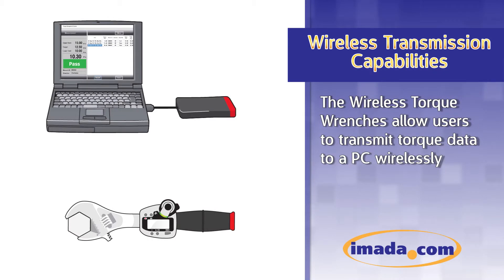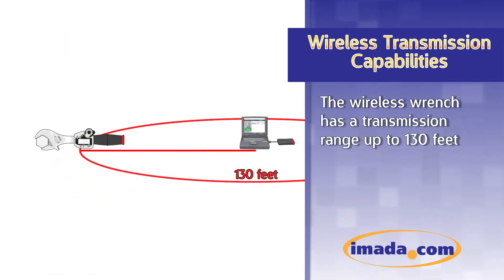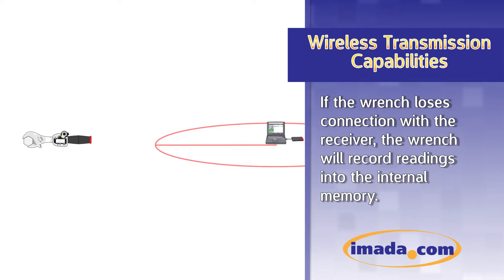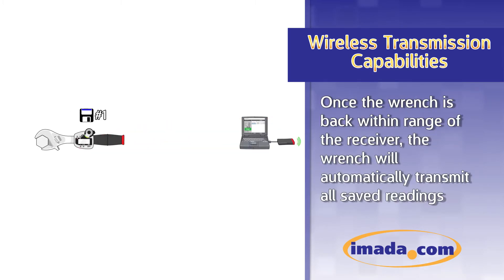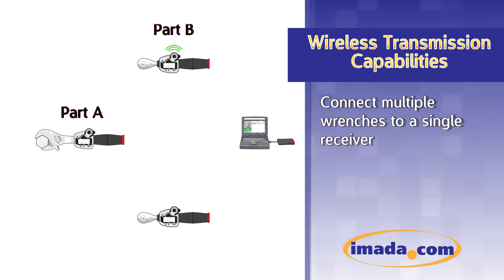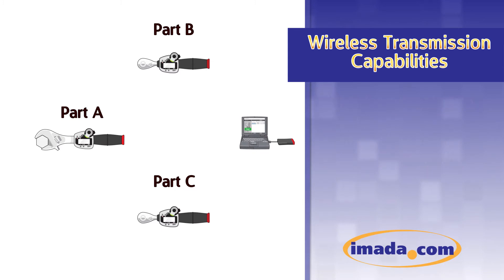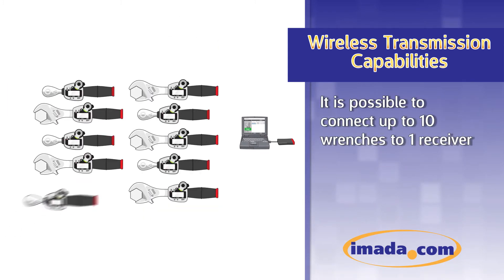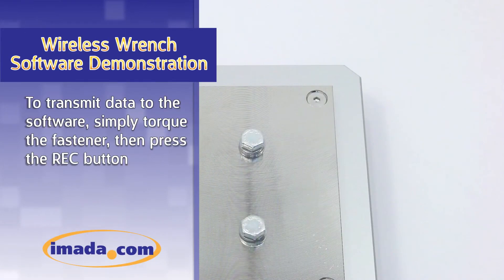Wireless Digital Torque Wrenches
Imada is proud to introduce a new line of wireless digital torque wrenches.

For more information on the wireless digital ratchet torque wrench,

For more information the wireless digital adjustable torque wrench,

The wireless digital torque wrenches can transmit peak data from up to 130 feet away from a receiver. Up to 10 wrenches can be used simultaneously with a single wireless receiver.